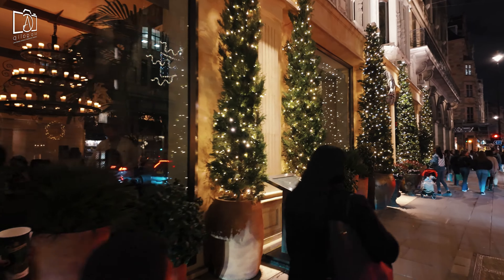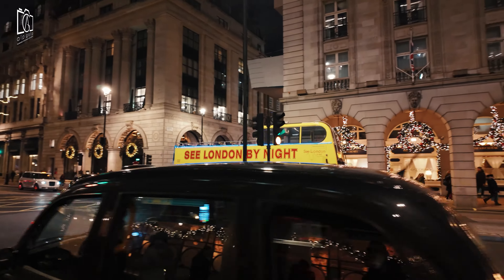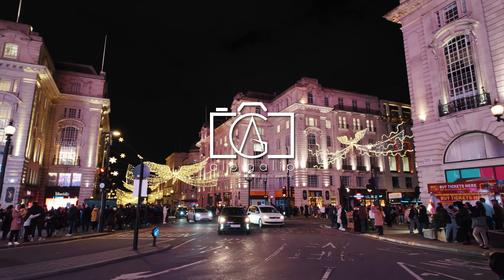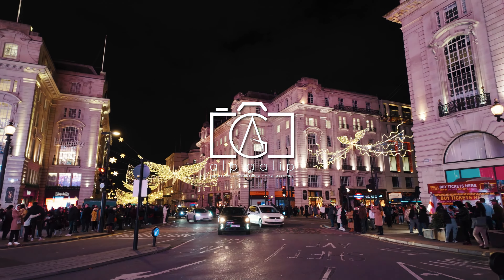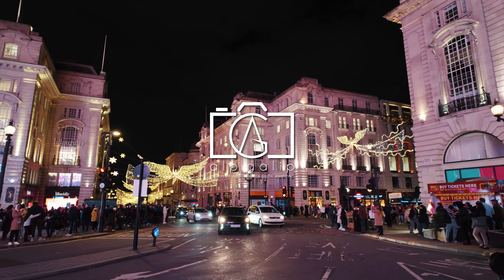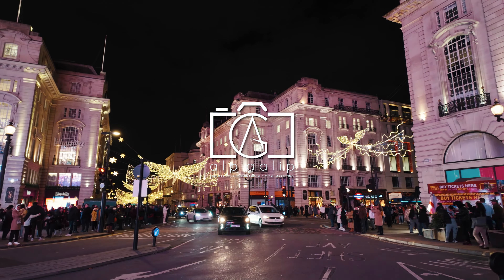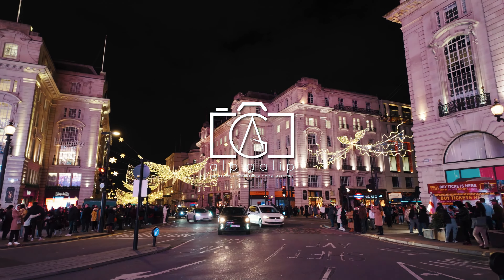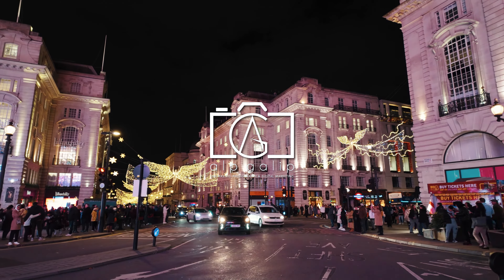PICCADILLY CIRCUS London | Ultimate Travel Guide Vlog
Discover the vibrant energy of PICCADILLY CIRCUS London with our Travel Guide Vlog, a must-visit spot in the heart of the city. Take a Piccadilly Circus walk, explore famous Piccadilly Circus attractions, and witness the dazzling Piccadilly Circus lights at night. Whether you're commuting through Piccadilly Circus Tube Station, learning about Piccadilly Circus history, or enjoying the view at Piccadilly Circus sunset, this Piccadilly Circus travel guide has everything you need.

Chapters:
00:00 - Piccadilly Circus London Intro
00:24 - What is Piccadilly Circus?
01:11 - How to Get to Piccadilly Circus Station?
01:57 - History of Piccadilly Circus
02:48 - Is Piccadilly Circus Safe to Visit?
03:29 - How is Piccadilly Circus at Festive Season?
04:05 - Prices around Piccadilly Circus
04:52 - Best Time to Visit Piccadilly Circus
05:31 - Is Piccadilly Circus Worth Visiting?
06:19 - What to Do Around Piccadilly Circus?
07:03 - What to Eat Around Piccadilly Circus?
07:47 - What to Buy Around Piccadilly Circus?
08:44 - Where to Stay Around Piccadilly Circus?

My Gear:
Sony FX3 / Sony A7RIII
Sony 14mm f1.8 / Sony 24mm f1.4 / Sony 35mm f1.4
DJI Mavic Mini 3 / Dji Mavic 3 Pro